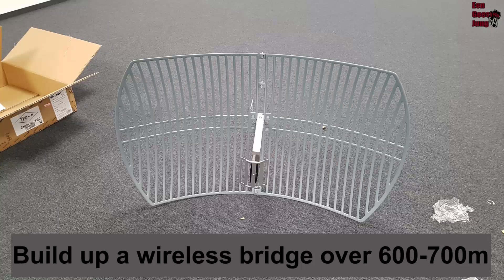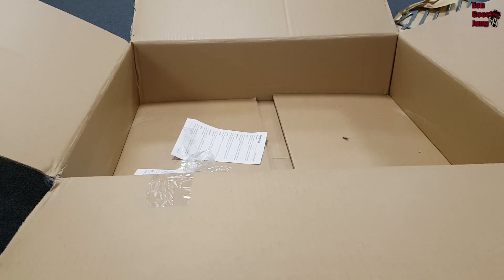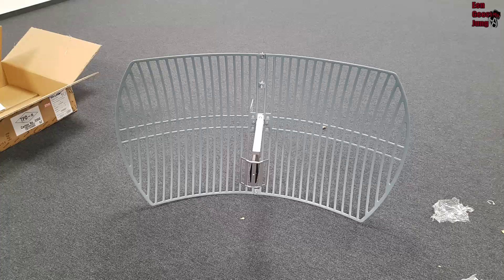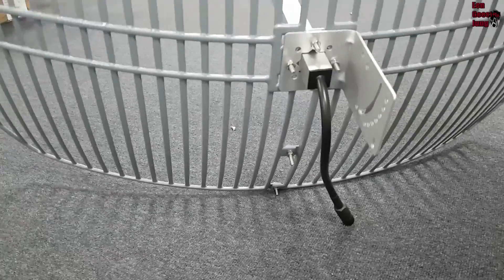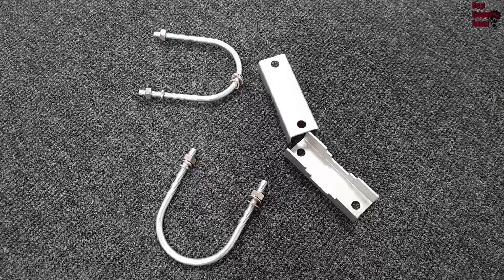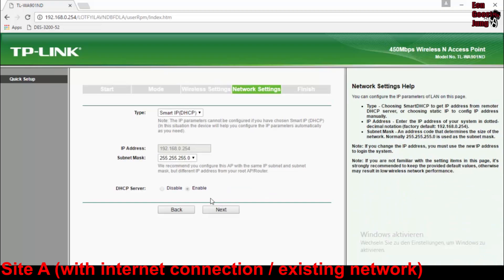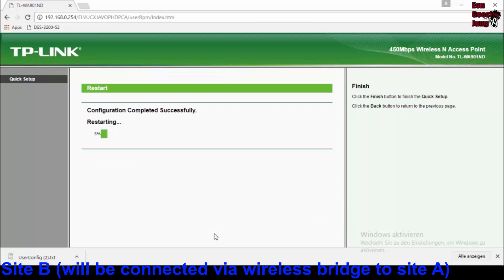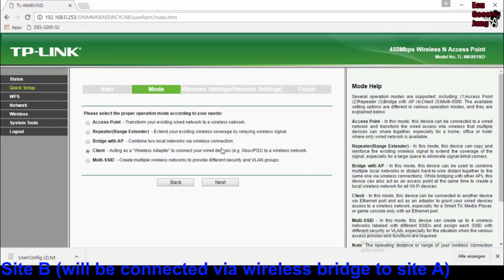Building a wireless bridge with the TP-Link antenna TL-ANT2424B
Building a wireless bridge with the TP-Link antenna TL-ANT2424B over a distance of 600-700m.

This is a directional grid parabolic antenna, and it according to tp-link conecctions over 56km are possible, what i don't really belive.

At my distance I still have a speed of 35Mbps.

Used Hardware:
- 2x TP-Link Access Point: TL-WA901ND

- 2x TP-Link Antenna TL-ANT2424B

- 2x TP-Link TL-ANT24PT WLAN Pigtailcable N-Typ male to RP-SMA male

- 2x TP-Link TL-ANT24EC5S Antenna extension cable